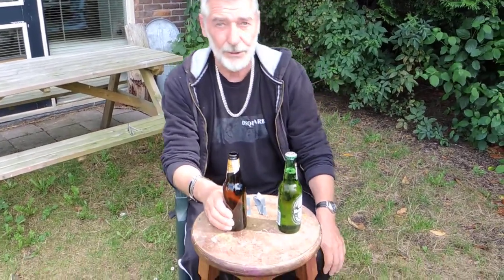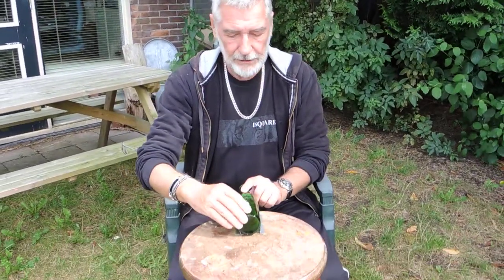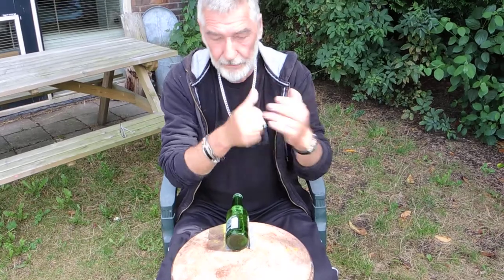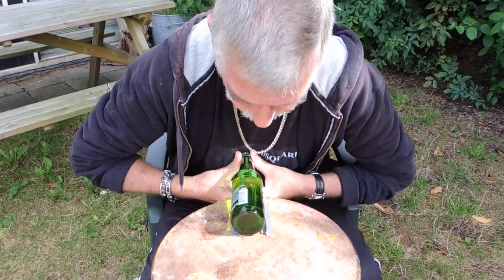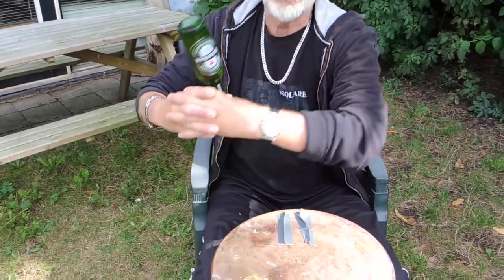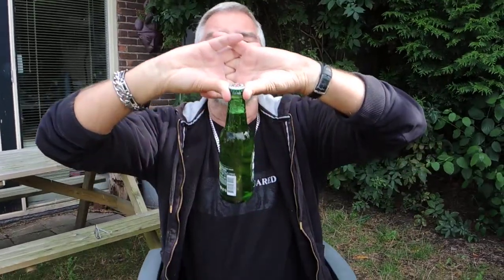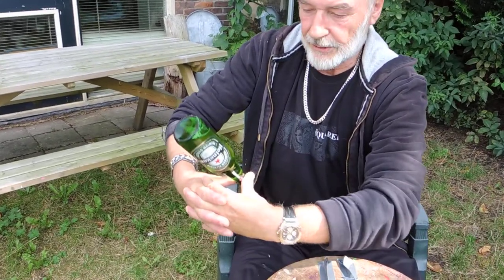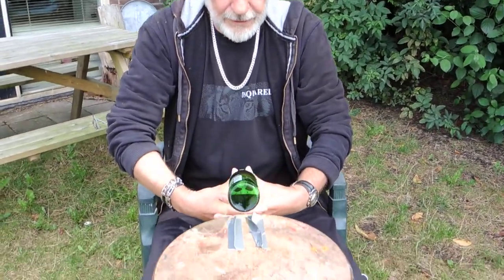Lifting a Full Beer bottle with Only 2 Thumb's !!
Week ago I've challenged you to lift a empty beer bottle.
In this video it will be much more difficult,...
I will lift a FULL beer bottle on the top of the bottle,... with only my 2 thumb's !!
Next time I will show you more Powerful Creativity !
Tom,..